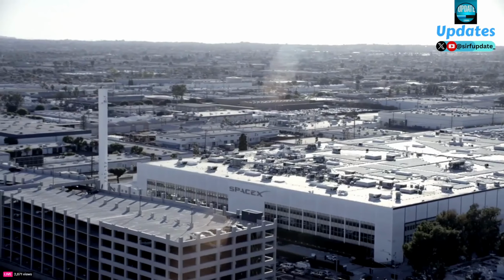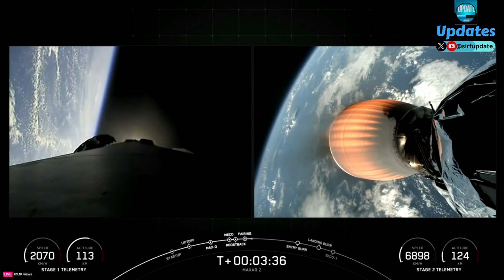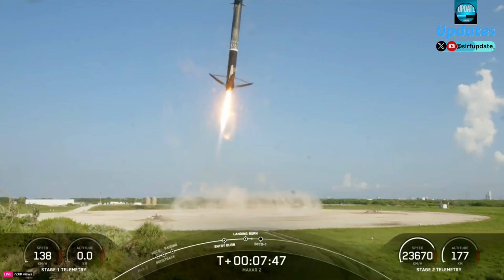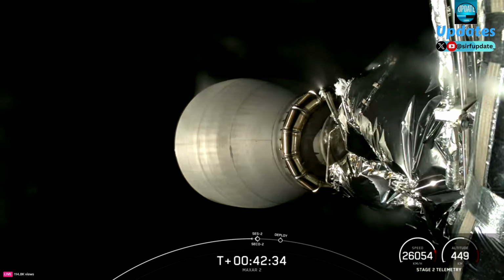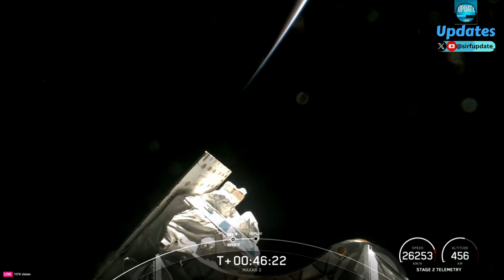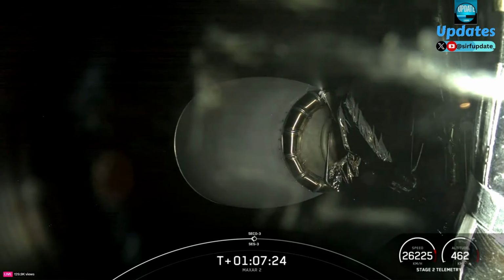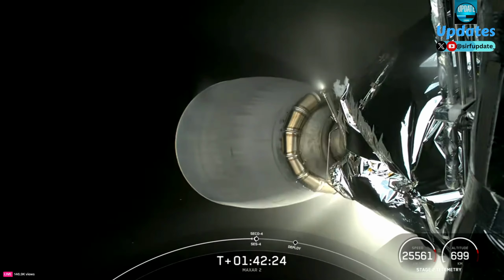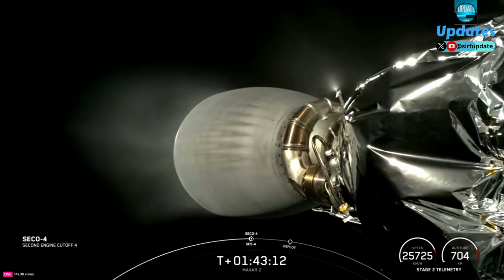LIVE: SpaceX Falcon 9 Launches MAXAR 2 Mission (WorldView Legion 3 & 4)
SpaceX is targeting Thursday, August 15 for launch of the Maxar 2 mission to orbit from Space Launch Complex 40 (SLC-40) at Cape Canaveral Space Force Station in Florida. The 60-minute window opens at 9:00 a.m. ET. If needed, a backup launch opportunity is available on Friday, August 16 with a three-hour window opening at 9:00 a.m. ET.

Maxar 2 is the second of three missions with Maxar to deliver their six WorldView Legion satellites to orbit. Earlier this year, Falcon 9 launched the first two WorldView Legion satellites to orbit from California.

A live webcast of this mission will begin about 15 minutes prior to liftoff, which you can watch here and on X @SpaceX.

This will be the 16th flight for the Falcon 9 first stage booster supporting this mission, which previously launched CRS-26, OneWeb Launch 16, Intelsat IS-40e, O3b mPOWER, Ovzon 3, Eutelsat 36D, Turksat 6A, and eight Starlink missions. After stage separation, the first stage will land on Landing Zone 1 (LZ-1) at Cape Canaveral Space Force Station.